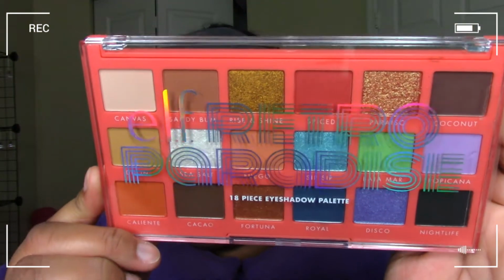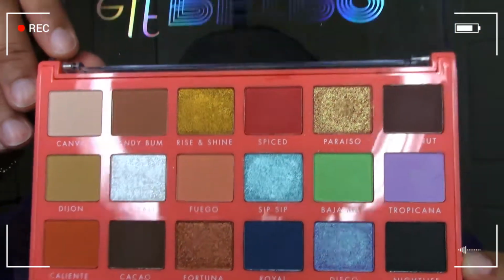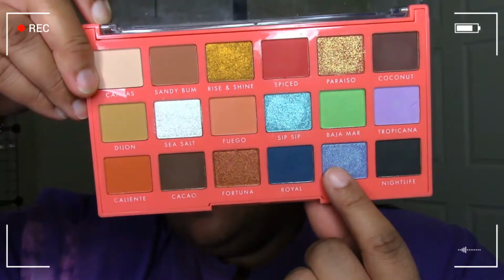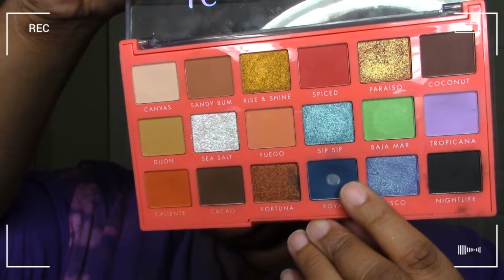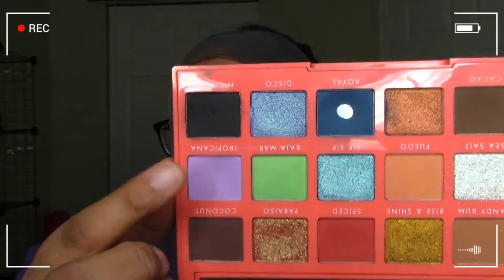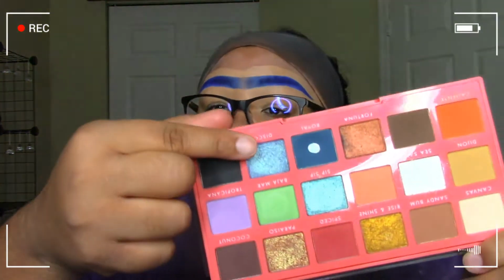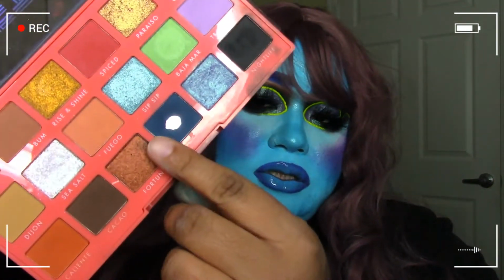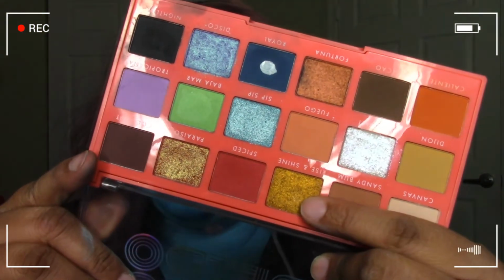ELF RETRO PARADISE PALETTE REVIEW + 2 looks